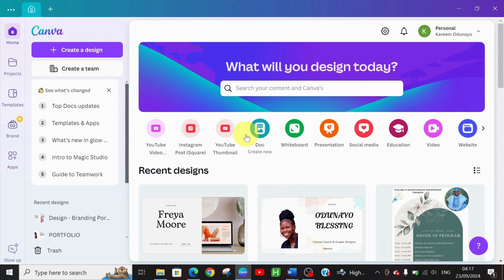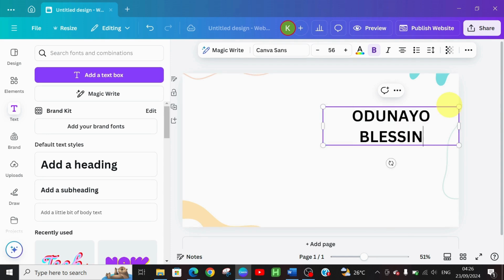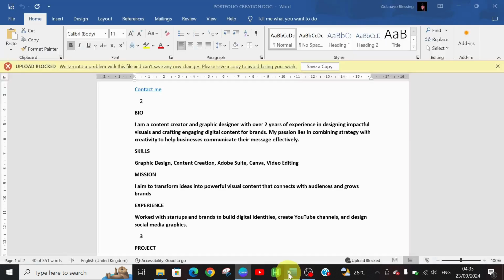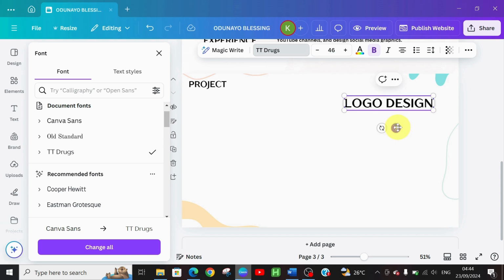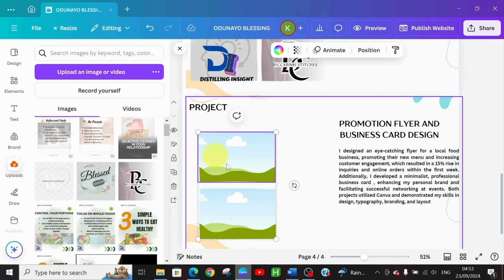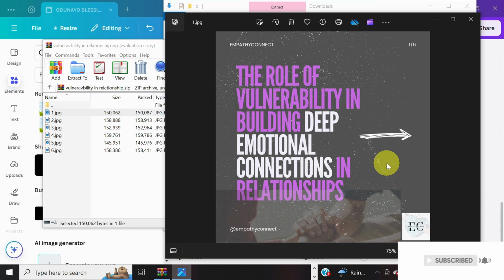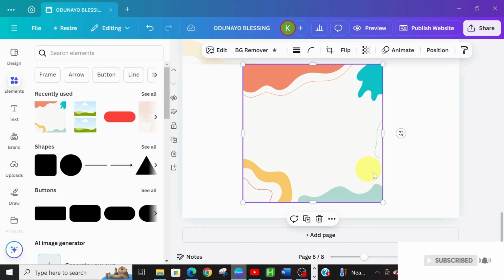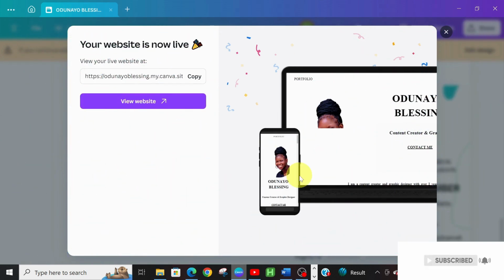HOW TO CREATE PORTFOLIO FROM THE SCRATCH USING CANVA, A VERY DETAILED TUTORIAL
Ready to build a stunning, personalized portfolio that sets you apart? In this in-depth tutorial, I’ll show you how to create a professional portfolio using Canva from scratch! Perfect for designers, freelancers, and creatives, this step-by-step guide will help you craft a standout portfolio that showcases your skills. Whether you're looking to land new clients or impress potential employers, this tutorial is packed with pro tips for elevating your design game. Watch now and start creating your unique portfolio today!